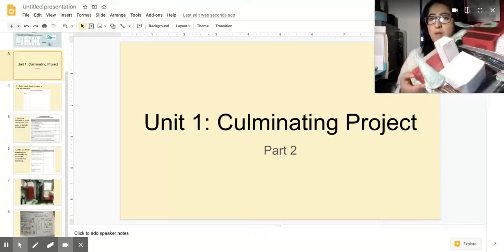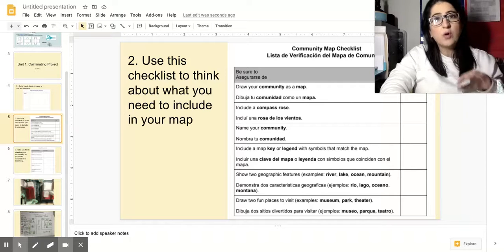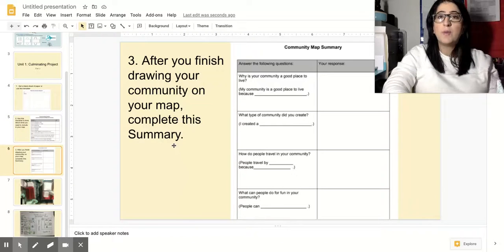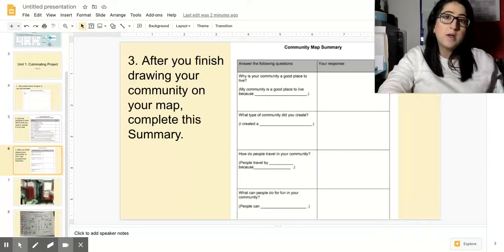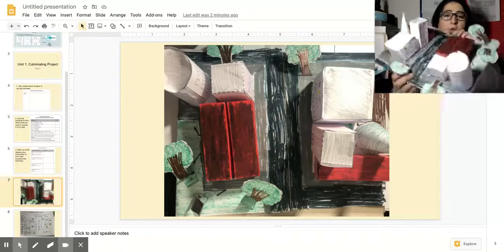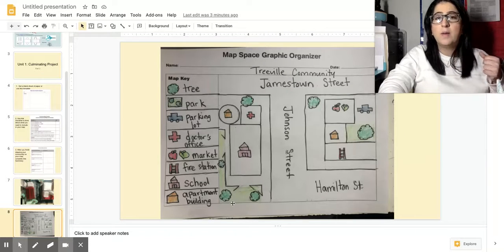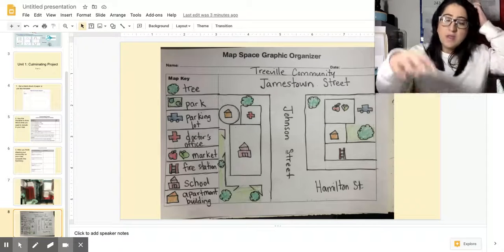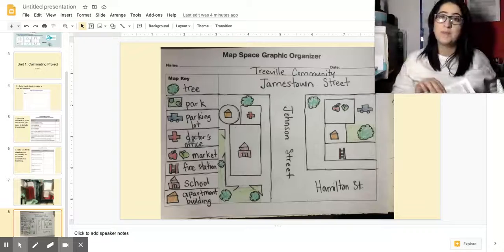Social Studies, Unit 1: Culminating Project (Part 2)